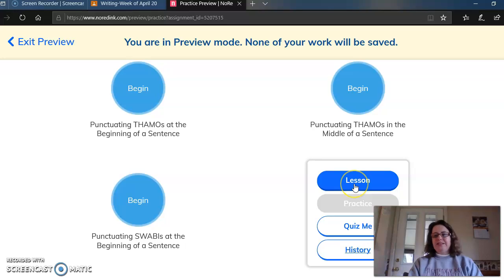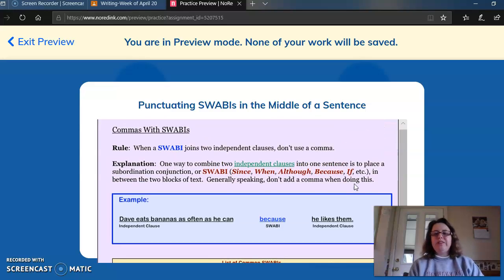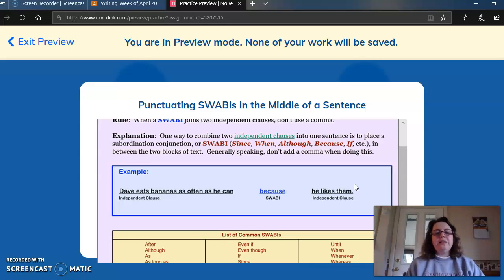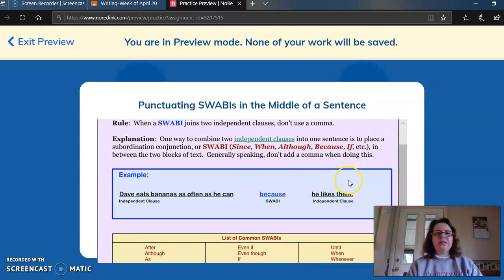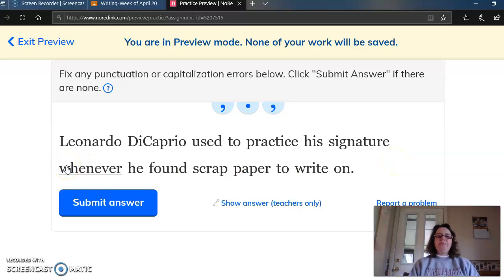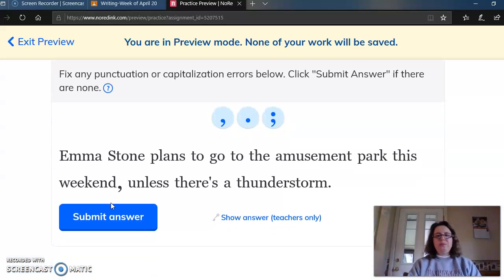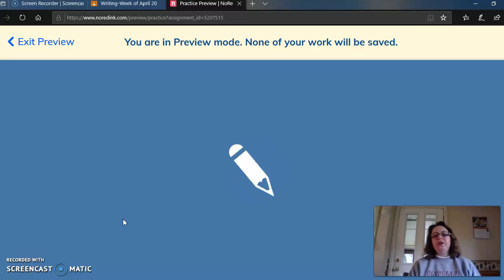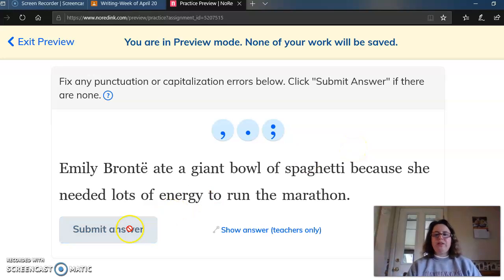No Red Ink Connectors Lesson #5